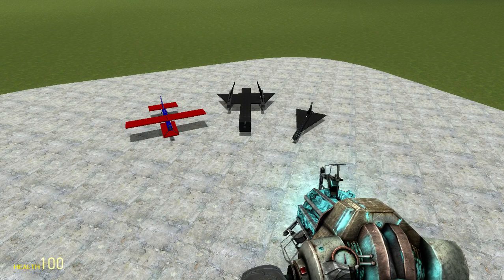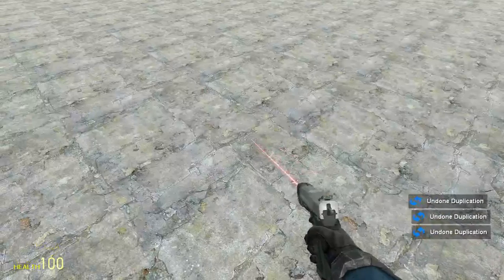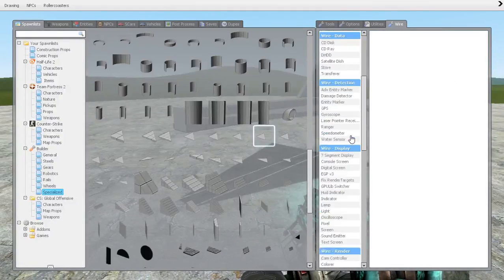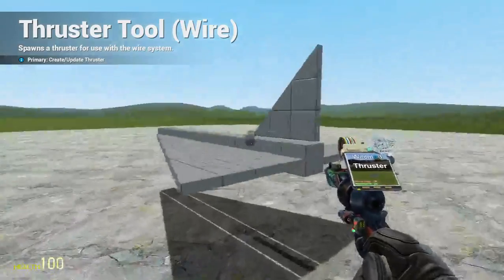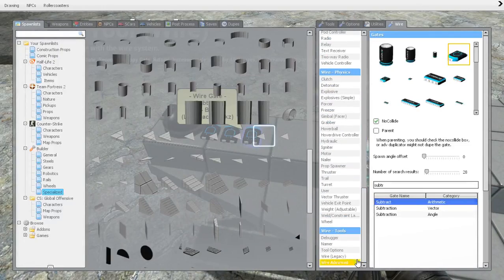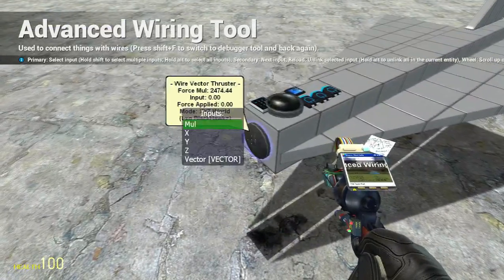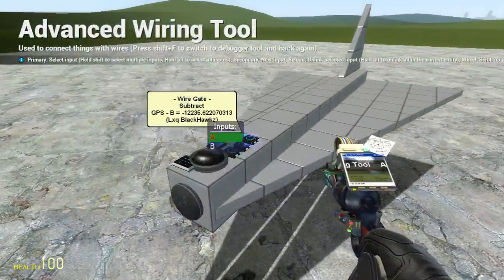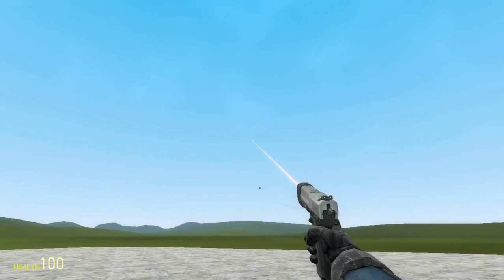How to Make a Wire RC plane on GarrysMod